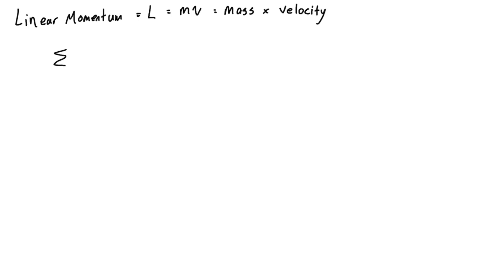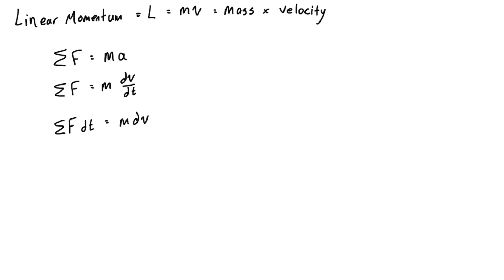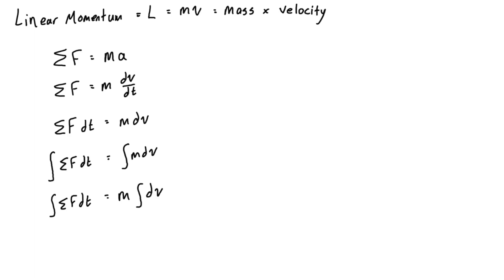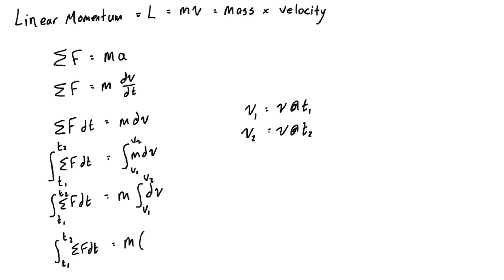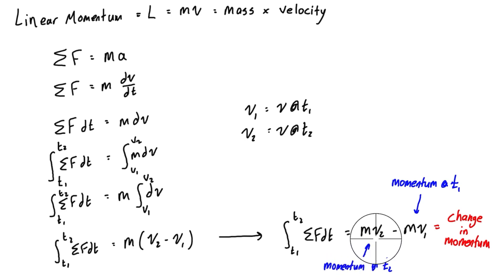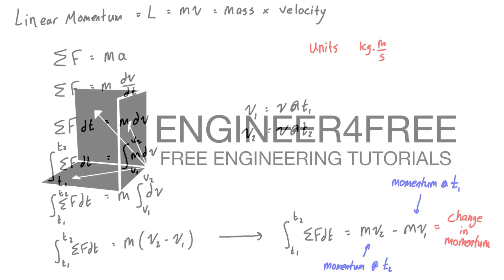What is momentum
This tutorial introduces momentum As a vector quantity equal to mass times velocity, and shows how it fits into the principle of impulse and momentum, which is an equation derived from Newton’s second law.